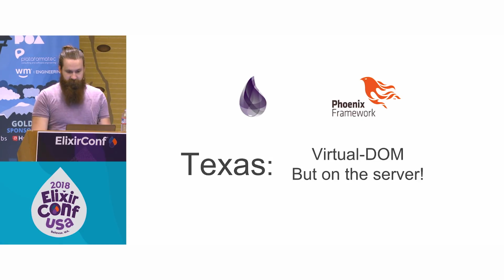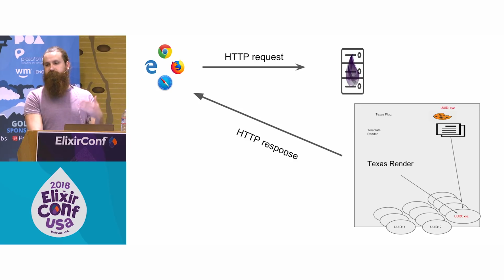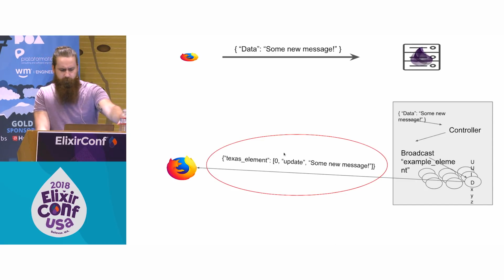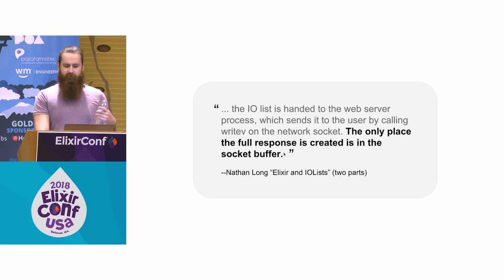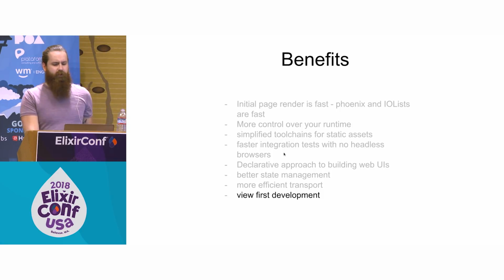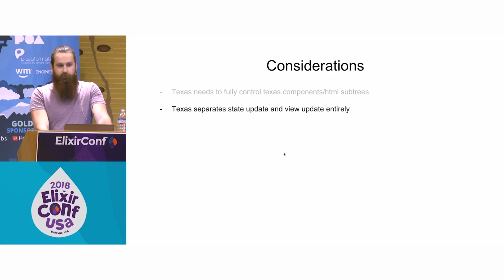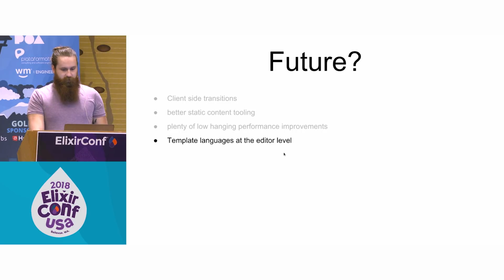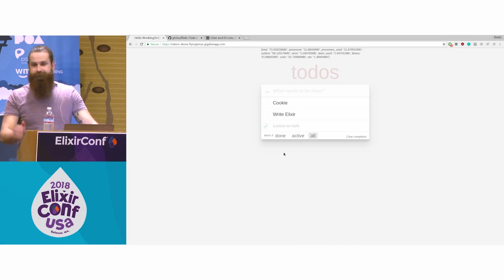ElixirConf 2018 - Texas : Virtual DOM Library for Server Side V DOM - Dan McGuire